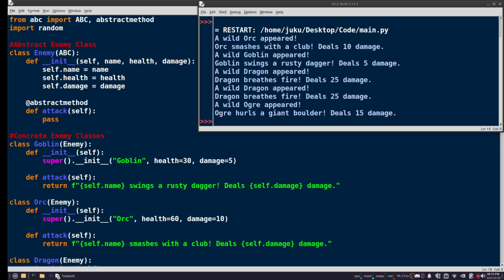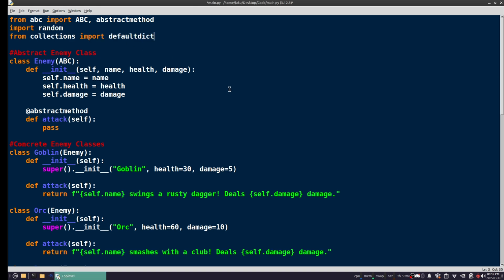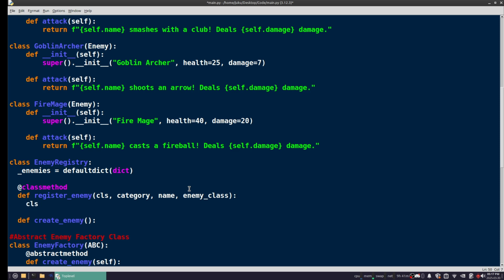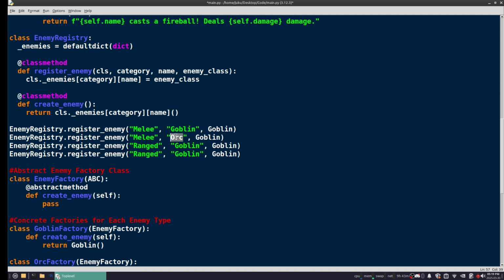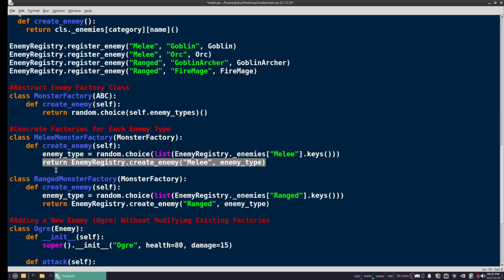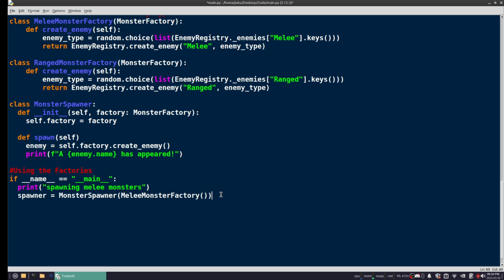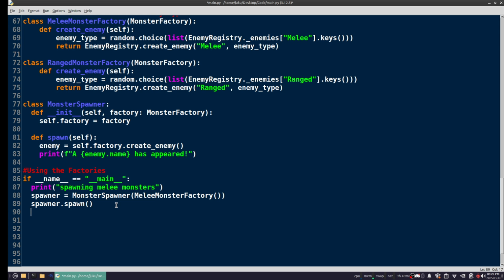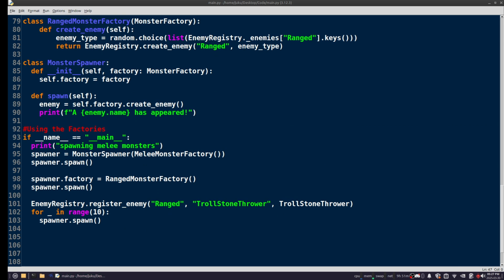🏭 "Abstract Factory Pattern in Python – The Ultimate Guide!"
Going over the Abstract Factory Design Pattern.